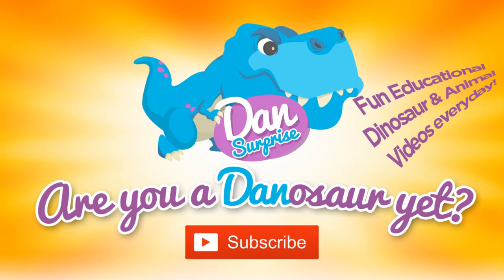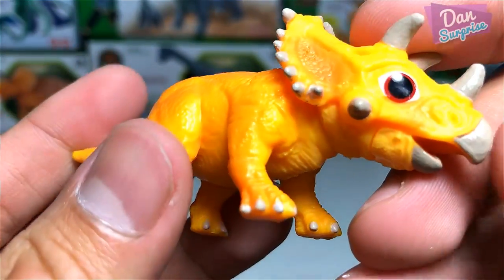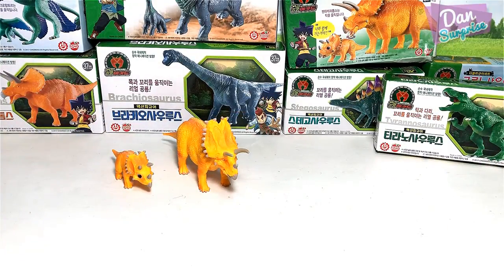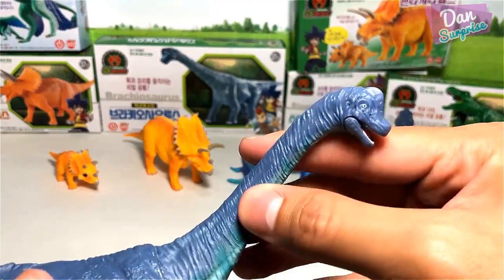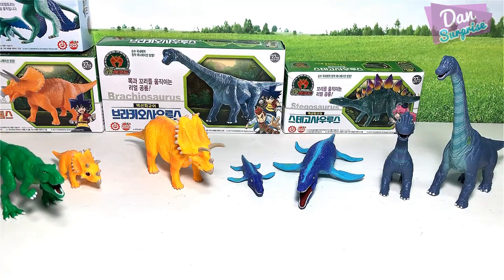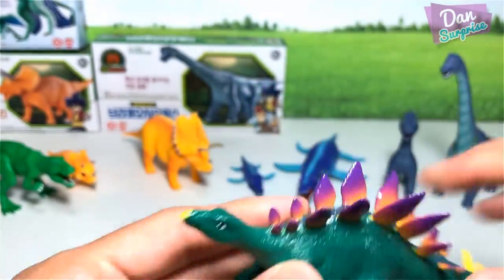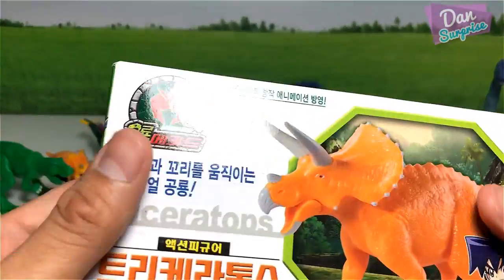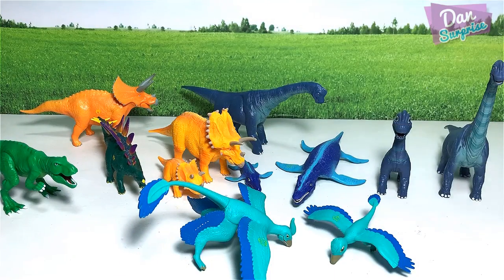12 Korean Dino Mecard Dinosaurs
12 Korean Dino Mecard Dinosaurs